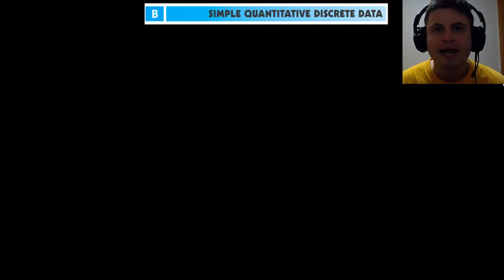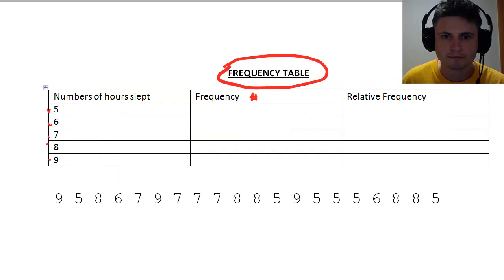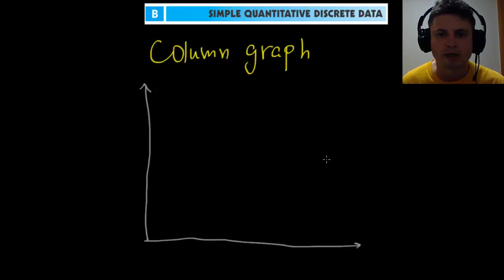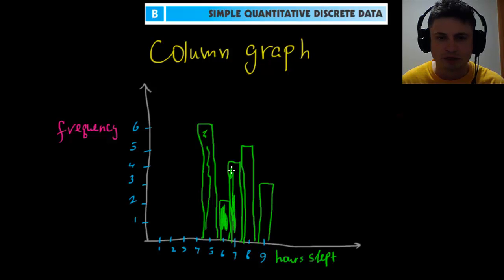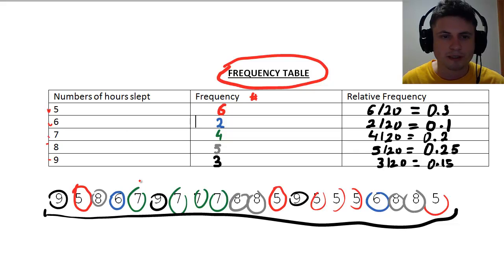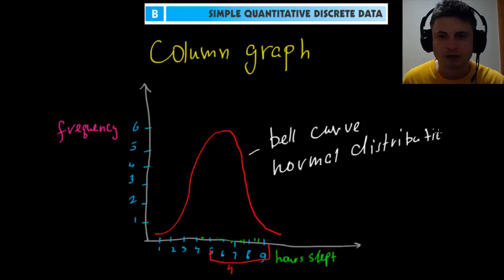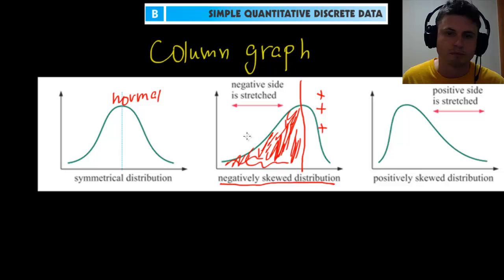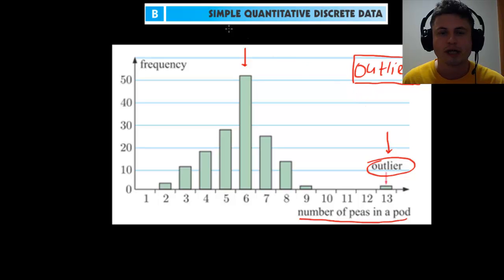Chapter 6 - Quantitative Discrete Data - IB Math Studies (Math SL)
This video is an introduction to Simple and Grouped Quantitative Discrete Data from Chapter 6 of Haese edition of IB Math Studies book.